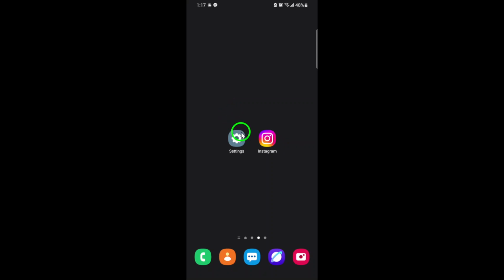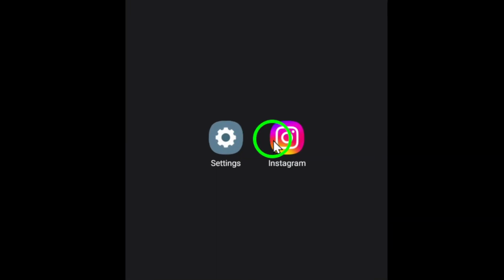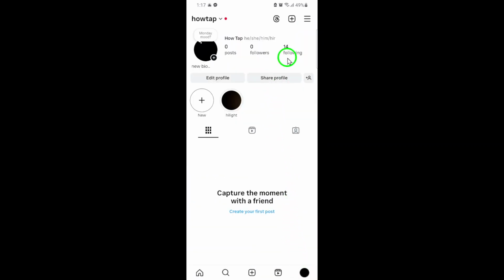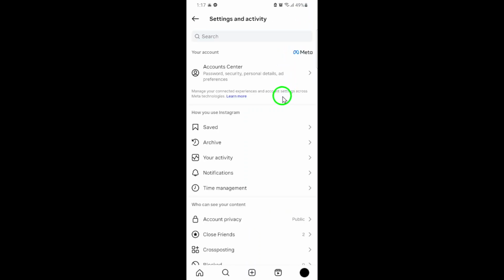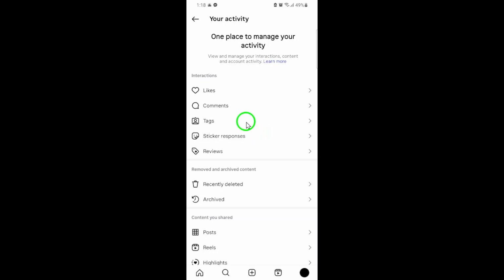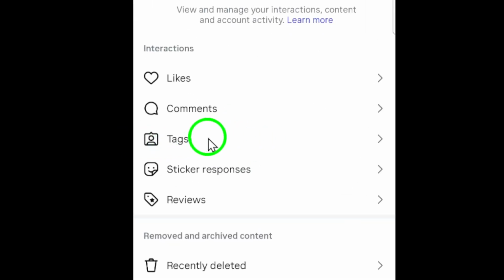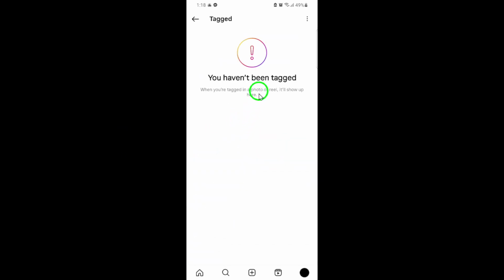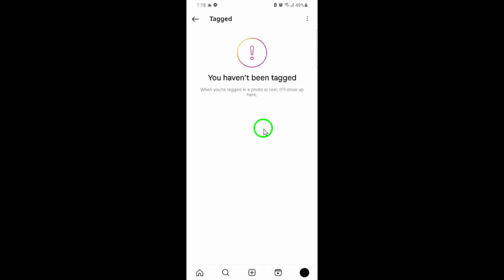How To Sort Tagged Photos by Oldest to Newest on Instagram (Updated)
Learn how to sort tagged photos by oldest to newest on Instagram with this simple, updated guide. If you want to organize your Instagram tags and quickly find your earliest tagged moments, this step-by-step tutorial will show you exactly how to do it using the latest Instagram features.

1. Open the Instagram app

2. Go to your profile

3. Tap the ☰ menu (top right)

4. Tap Your activity

5. Tap Tags

6. Tap the Sort & filter option

7. Choose Sort by: Oldest to Newest

Follow these steps to easily sort your tagged photos and keep your Instagram memories organized. This method works with the current Instagram app update, so you can stay up to date with your photo management. If you found this video helpful, check out more Instagram tips on the channel.-

Chapters:
00:00 Intro
00:12 Soultion
01:05 Outro